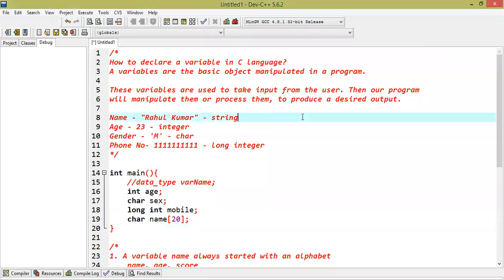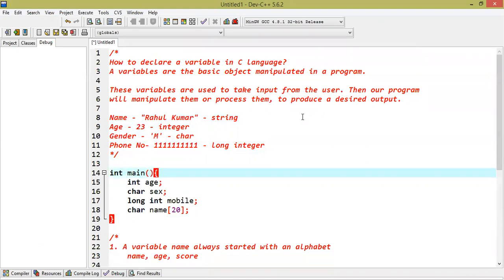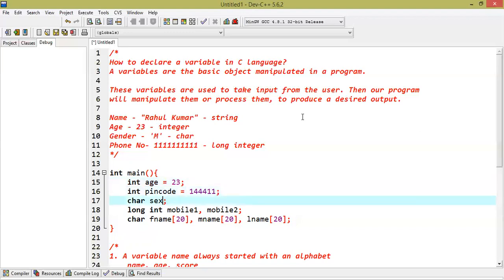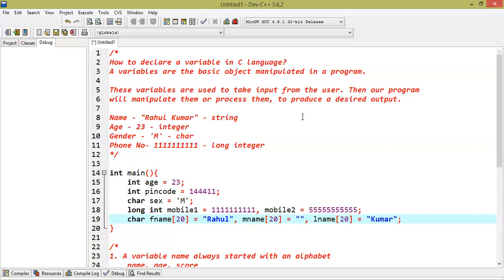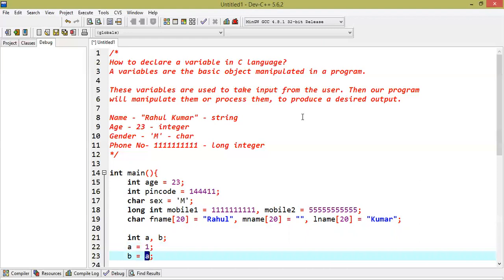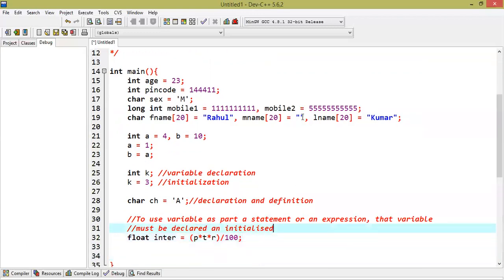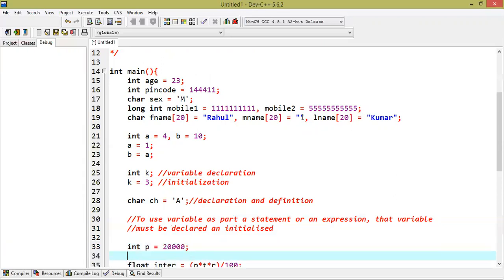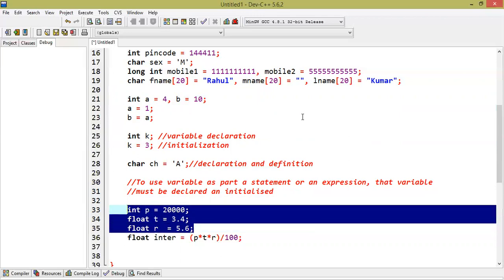Lecture 1 - Declaraing Variable [Part -2]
It explain how to declare multiple variables in one statement. Its also explains how to initialize a variable using another or an expression.